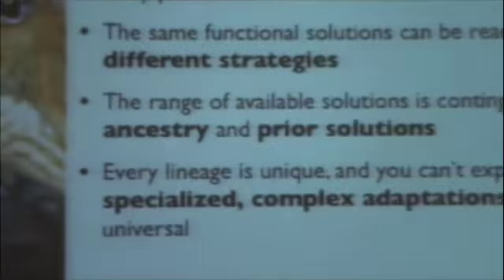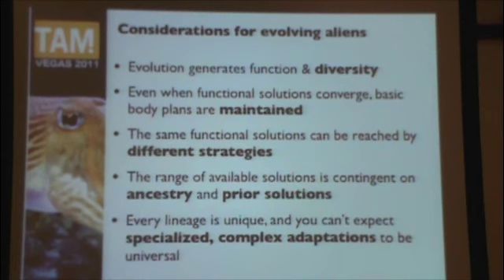PZ Myers A Skeptical Look At Aliens TAM 2011 Part 3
PZ Myers speaking at The Amazing Meeting 2011 (TAM 9) in Las Vegas on July 15 2011.
Great stuff!
MANY MANY Thanks to the JREF for putting on the show!!

Rate it if you like it.